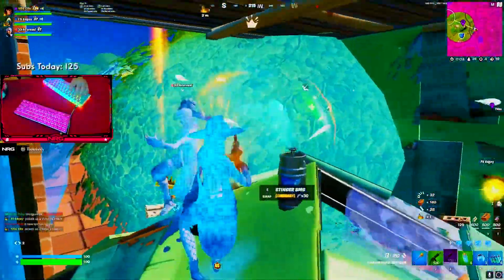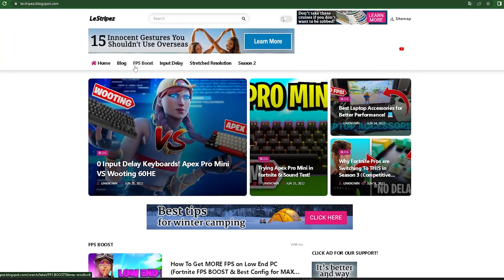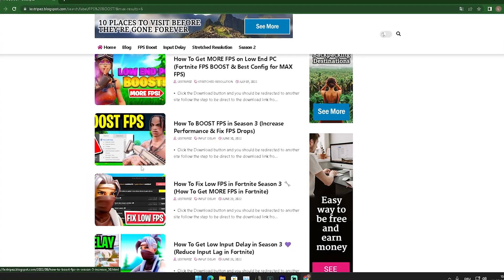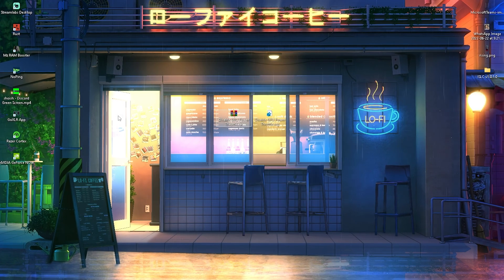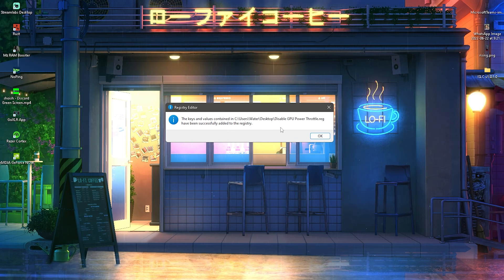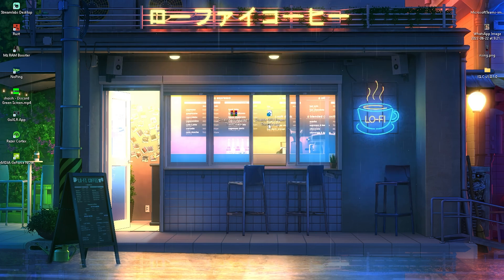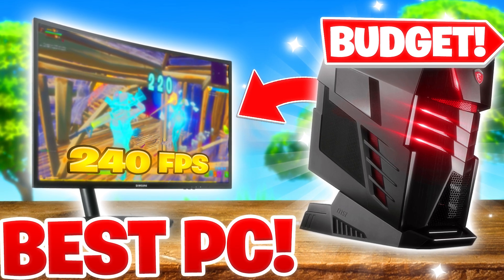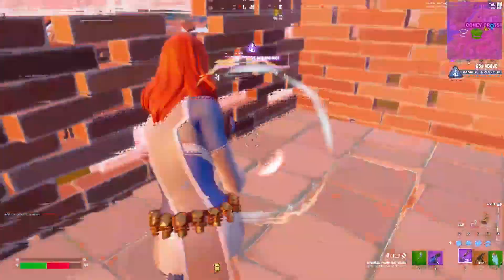How To Improve GPU Performance on ANY PC! (Easy FPS BOOST in Fortnite)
In Todays Video, Im showing you How To Improve GPU Performance on ANY PC with this EASY FPS BOOST in Fortnite to get MORE FPS and better Performance on ANY PC! I will show you the BEST Tweak to increase FPS and get less Input Latency while playing Games like Fortnite, Warzone, Valorant or other Esports Games. This will help you to fully optimize your PC and get MAX FPS in any game and the BEST FPS increase on Windows 10. So if you want to know how to increase GPU performance and get more FPS in Games 2022, you came to the right place.

► Title: How To Improve GPU Performance on ANY PC! (Easy FPS BOOST in Fortnite)